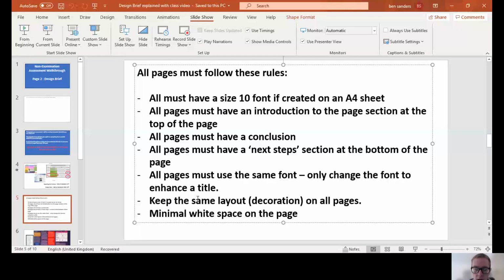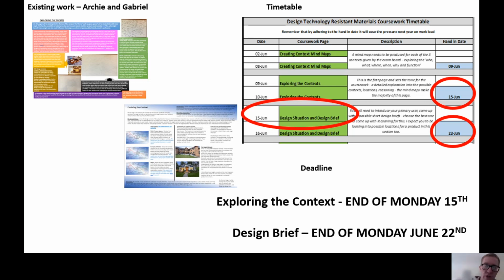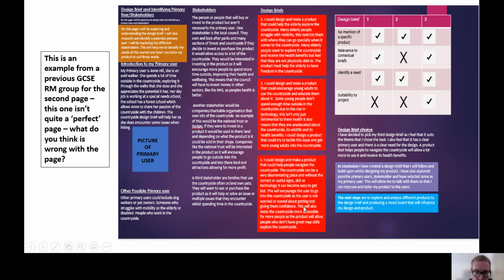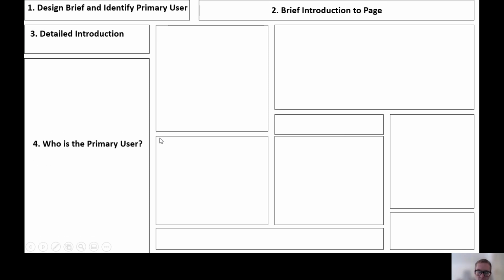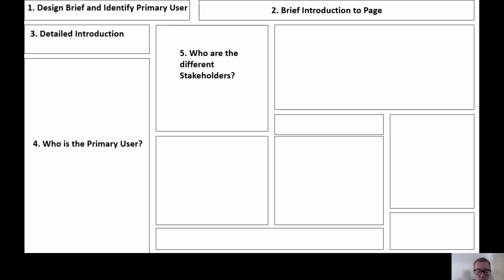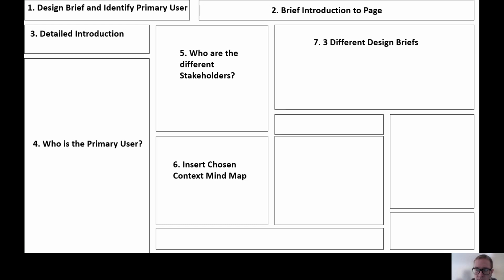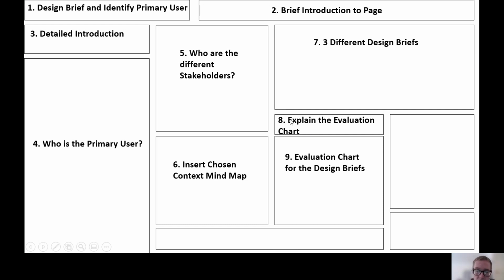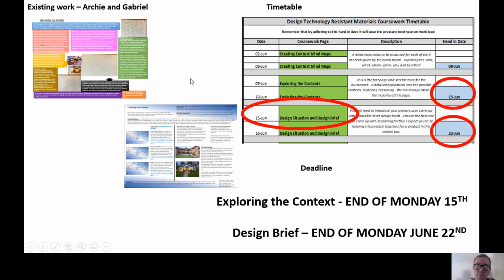Creating Page 2 - Design Brief and Identify the Primary User